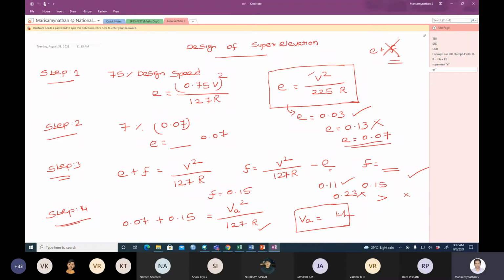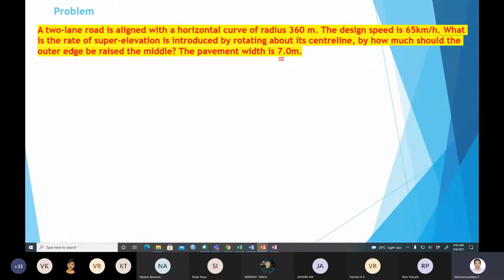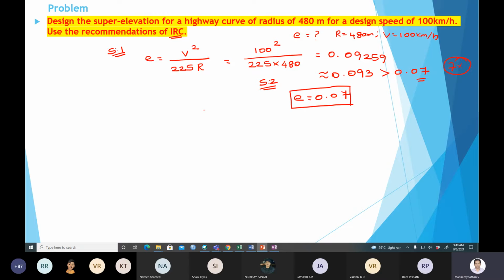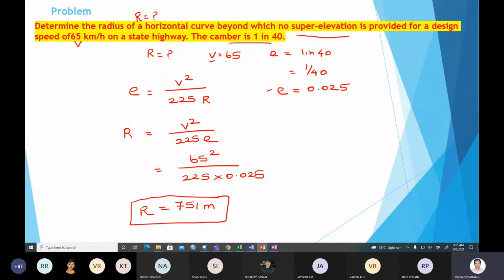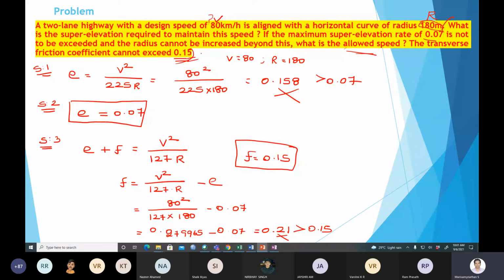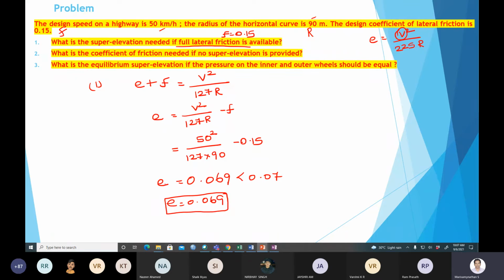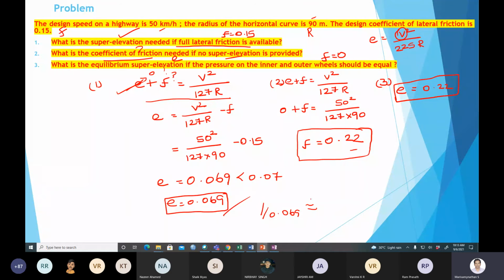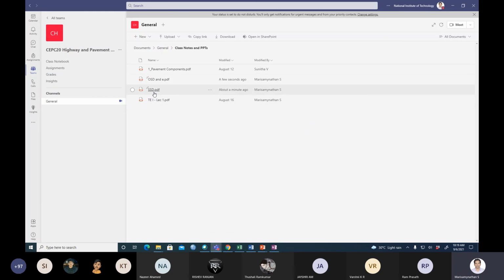CEPC20 Highway and Pavement Engineering Highway C10 (06/09/2021)